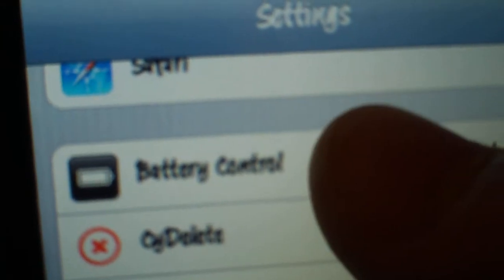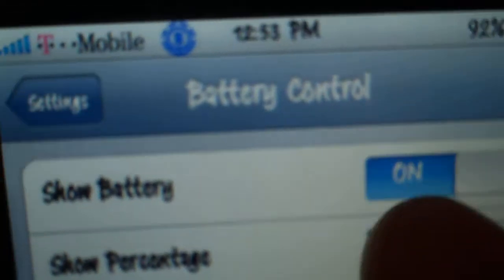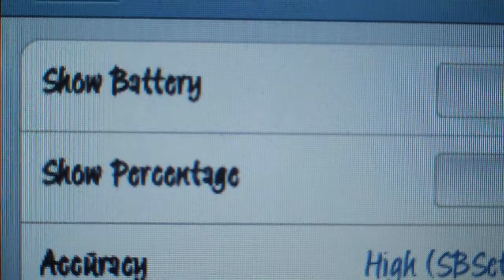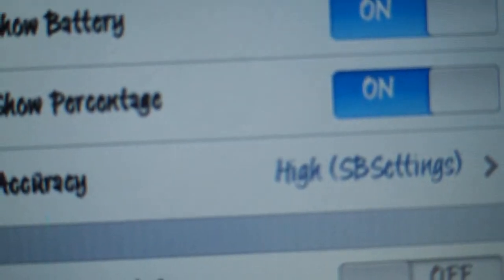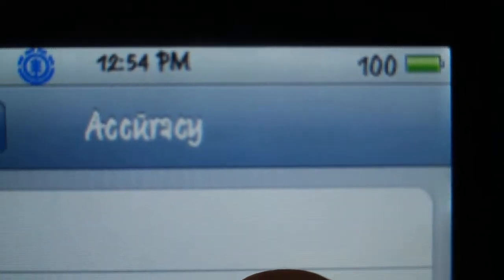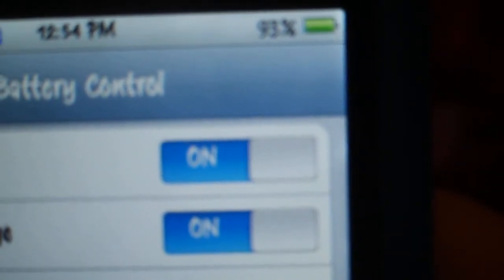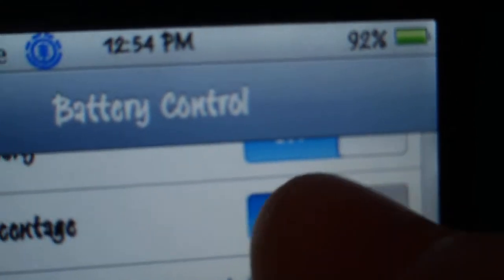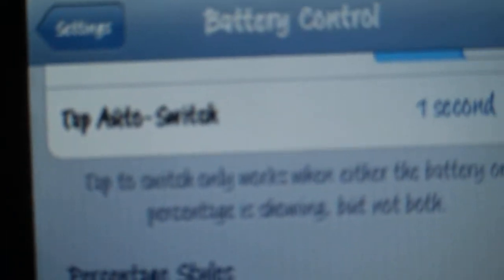how to get battery percernt on the top status bar on jailbroken ipod touch/iphone